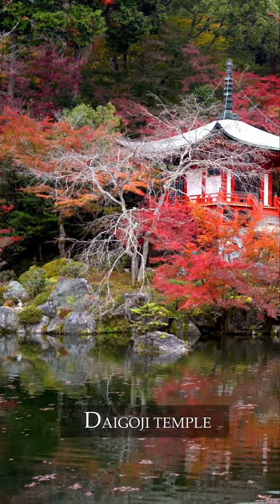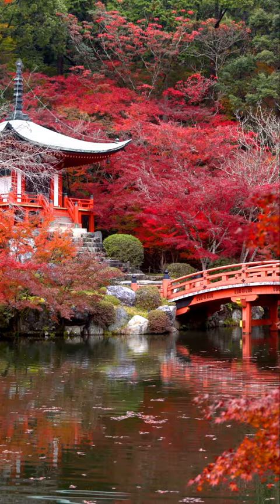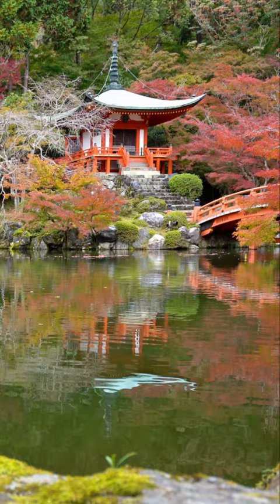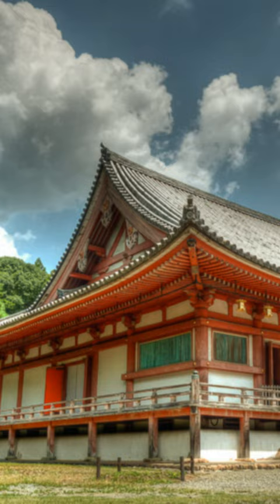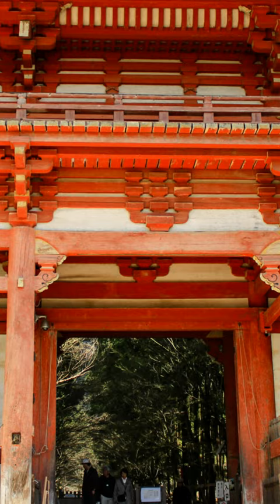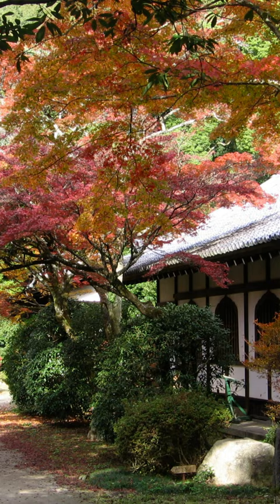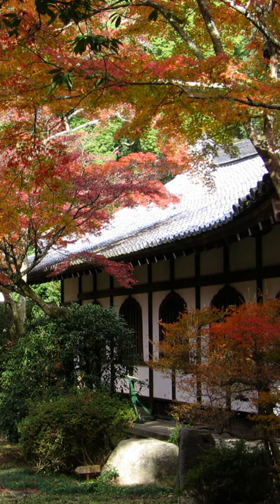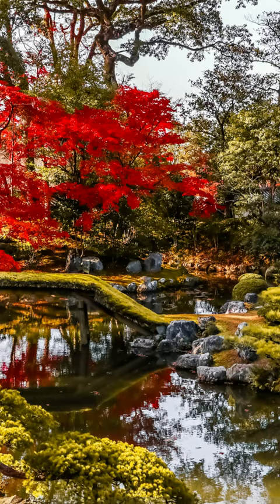Exploring Daigo-ji: Kyoto's Ancient Treasures and Timeless Beauty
DAIGO-JIA Wonderful Temple Complex in the Mountains

Daigo-ji is a temple of Shingon Buddhism, located in Fushimi district, at the southwest from Kyoto’s center. The complex has been registered as a World Heritage Site. Dating back to the ancient capital, you don’t want to miss this historical monument.

Daigo-ji is made of several buildings, some of which even cover whole sections of the mountain, including its summit. The complex was built during Heian period (874) by Rigen-Daishi. The retired emperor Daigo lived his last days here as a Buddhist monk, and his grave is said to be in the temple precincts.

The 40-meter-high five-stories pagoda, the main hall known as kondo, and several other buildings are National Treasures of Japan. There are no fewer than 18 National Treasures at Daigoji (including buildings and works of art) and dozens of works deemed "Important Cultural Properties." Most of them are gathered in the area called Shimo Daigo. The current buildings were re-established in the 16th century (1599). The sitting statue of Yakushi, the Buddha provider of physical and spiritual healing and protection from disasters, can also be found in the area.

Kondo was built in 926. In the same Shimo Daigo area stands a five-storied pagoda. This pagoda, built in 951, is one of the oldest buildings in the Kyoto area. It is also the only building of the temple complex to have withstood time and the Japanese civil wars, especially the 15th-century Onin War arsons. Last but not least is the Bentendo. The Bentendo building is a popular spot in fall when the surrounding maple 🍁 trees’ leaves turn a beautiful red. Finally, history lovers can visit Reihokan Museum, located in an elegant house. It offers a large collection of ancient documents and objects, such as paintings and statues.